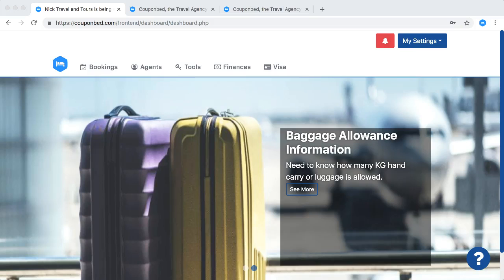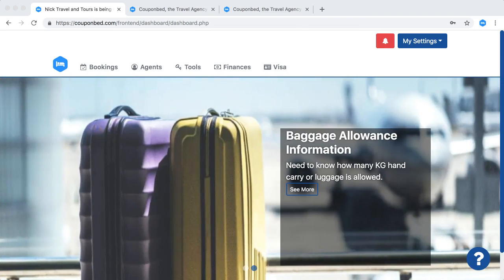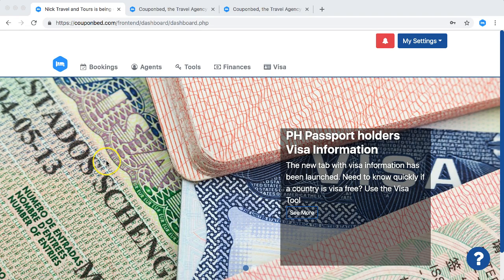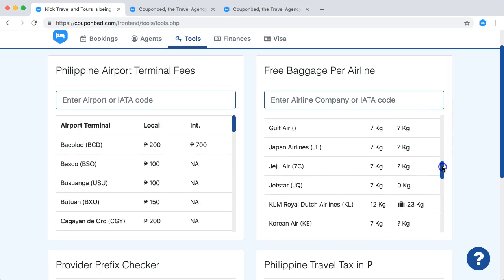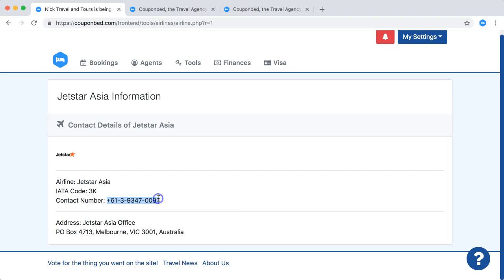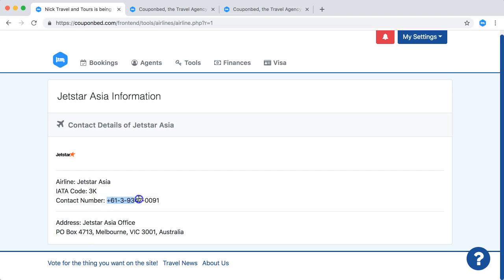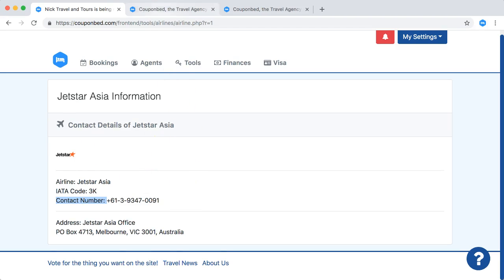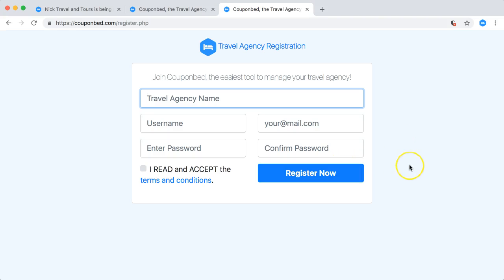Jetstar contact information Couponbed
Couponbed, the travel agency organizer.